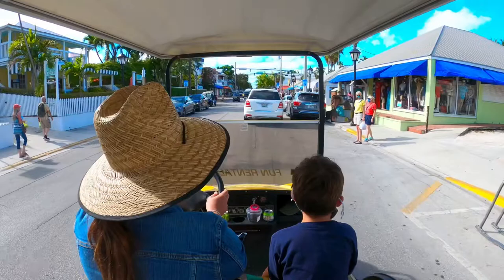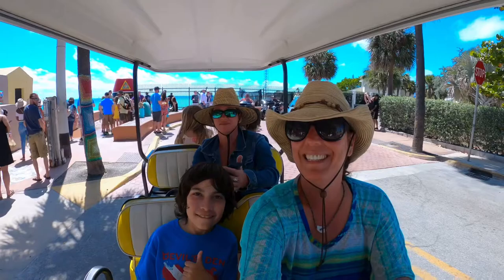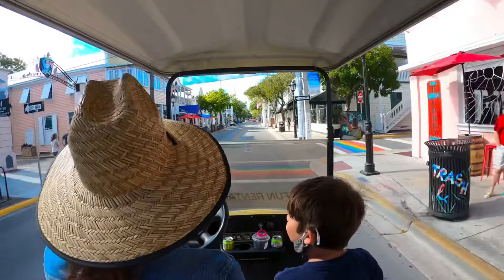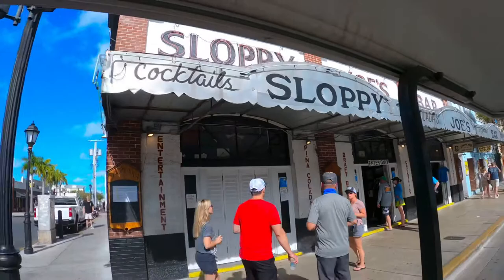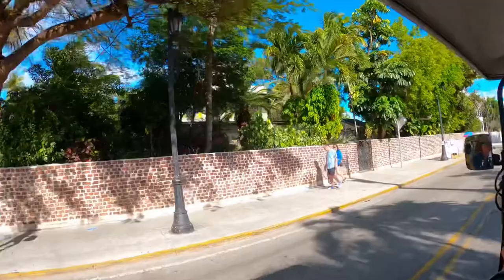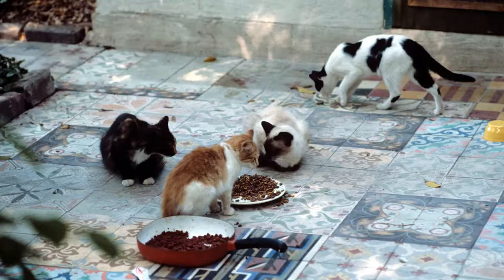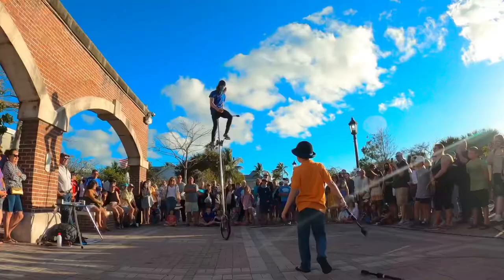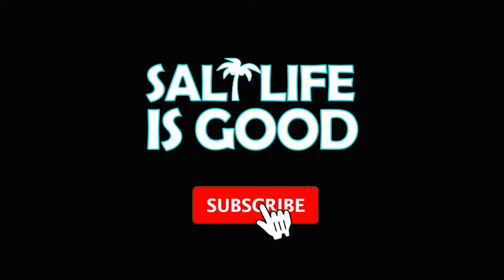Key West Golf Cart Tour - Duval Street, Southernmost Point, Mallory Square, Hemingway House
We recently spent 7 days rustic camping in The Keys and I'm so excited to bring you our adventures! Big Pine Fishing Lodge is our favorite place to camp right on the Key Deer Refuge. Each day we planned an excursion - Snorkeling Looe Key Reef with Captain Hook's, toured Key West on a Golf cart that we rented at Fun Rentals Key West, took a trip to Pigeon Key with fishing & snorkeling gear in tow for an epic day trip, kayaked around and through No Name Key & more.

GOLF CART RENTAL INFO:
We rented from Fun Rentals Key West and they were great. They had a large inventory, good and were flexible on the time. It's worth noting that you get a significant deal if you pay cash ;)